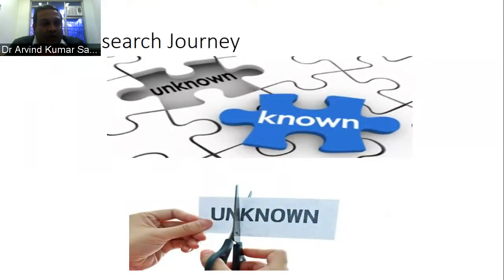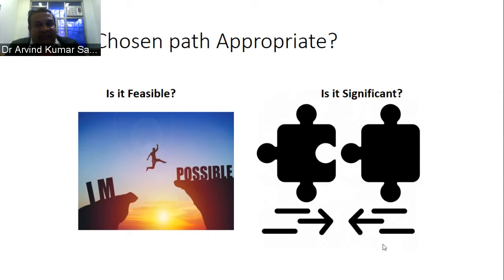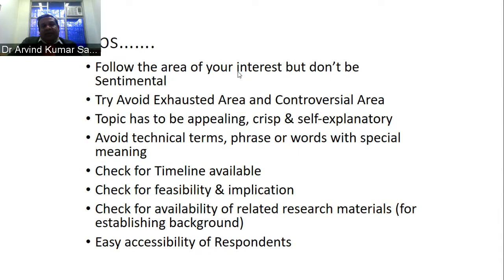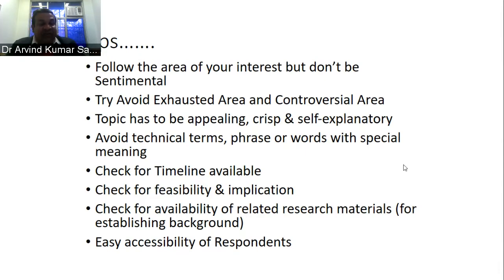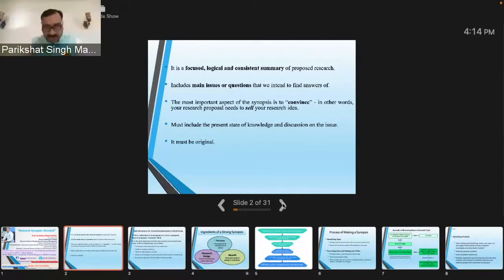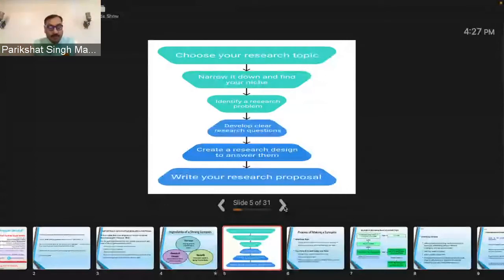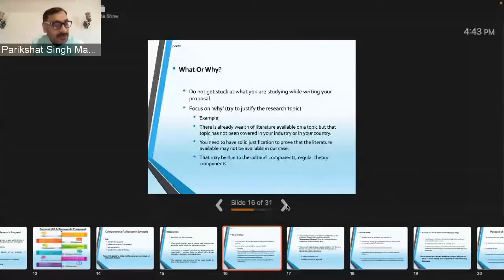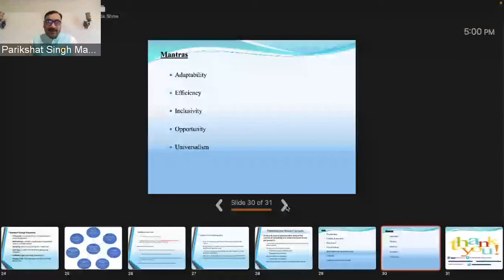"Formulation of Research Topic and Research Questions" and "Drafting a Research Synopsis" _11th Feb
Research Seminar on "Formulation of Research Topic and Research Questions" and "Drafting a Research Synopsis" organized by Vatel Hotel & Tourism Business School, Sushant University on 11th February 2022.